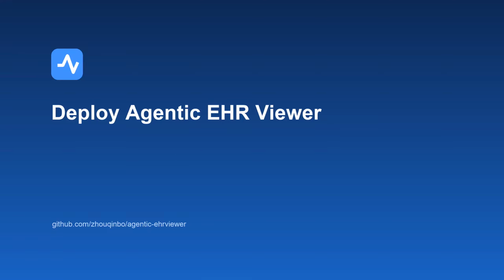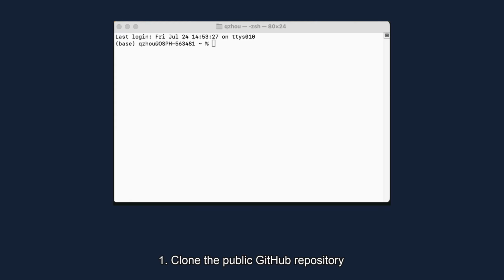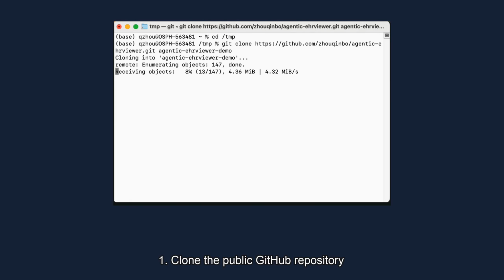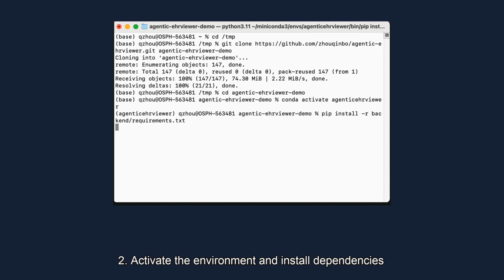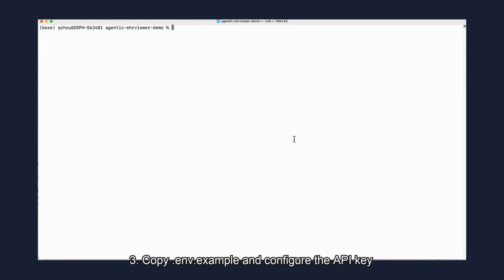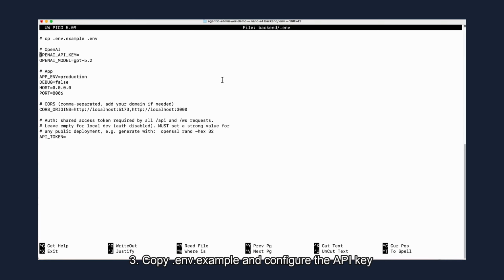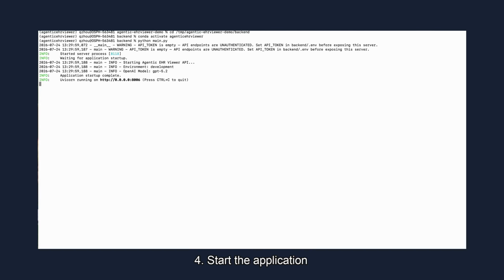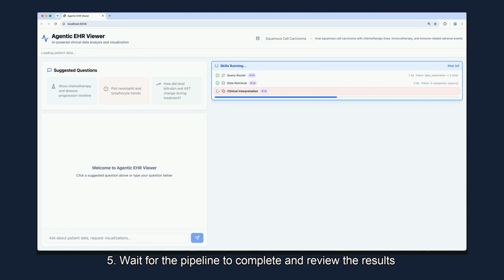Agentic EHR Viewer - 03 Deployment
Description:
Learn how to deploy Agentic EHR Viewer locally in just a few steps. This walkthrough covers cloning the repository, setting up the Python environment, installing dependencies, configuring an OpenAI API key, and launching the application. By the end of the video, Agentic EHR Viewer will be running in your browser, with clinical summaries, alerts, key findings, and longitudinal visualizations ready to explore.